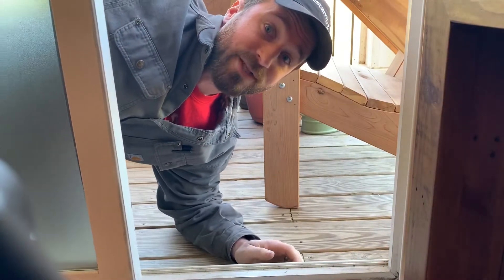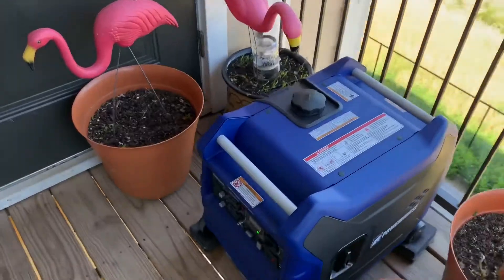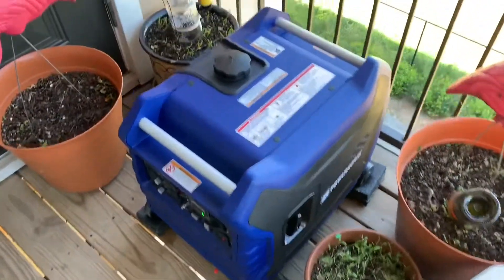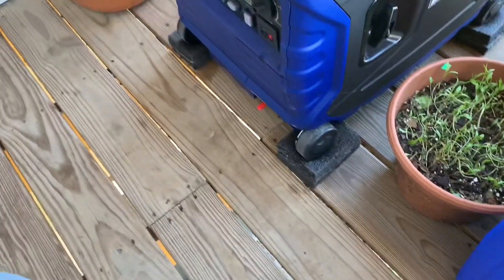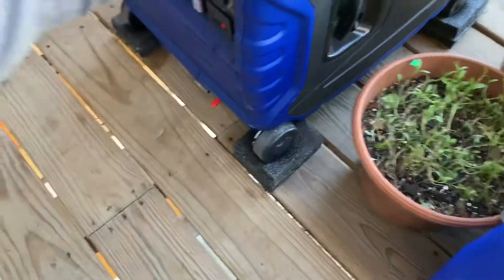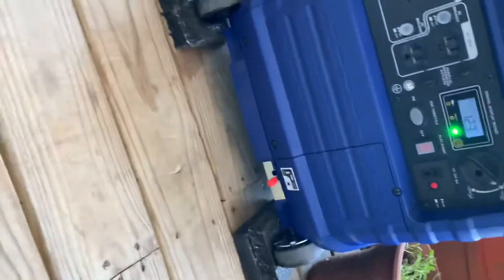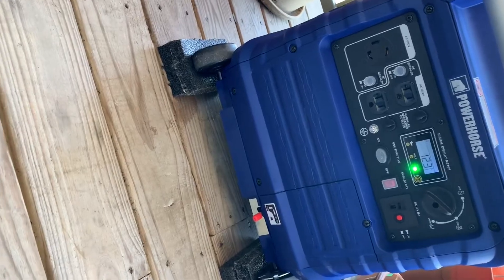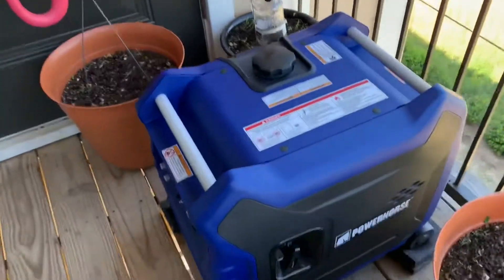Running a Standby Generator on an Apartment Balcony (Quietly)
Reducing the noise made by my standby generator while running it on the balcony of my third floor apartment. Had to use foam pads to isolate the generator and stop it from vibrating my floor and my neighbors ceiling.